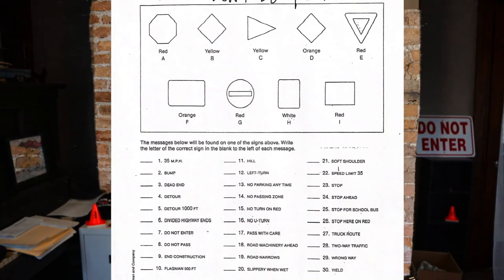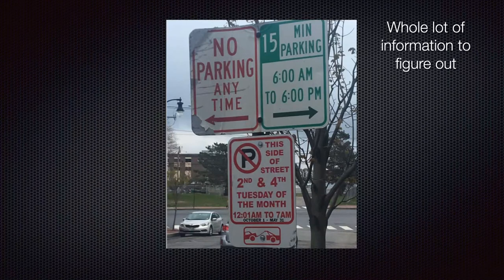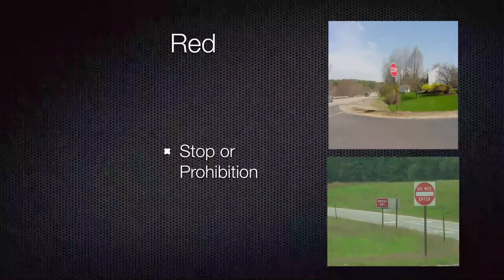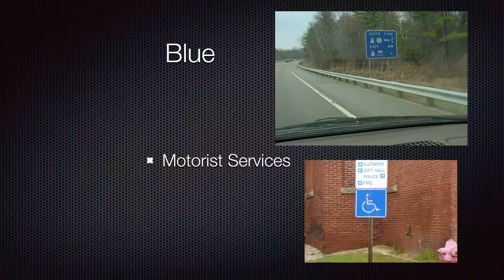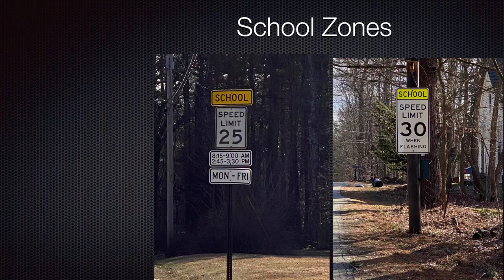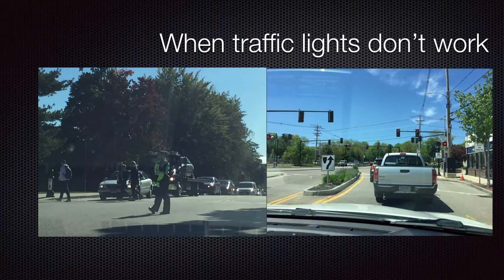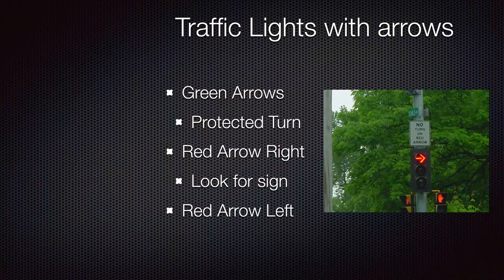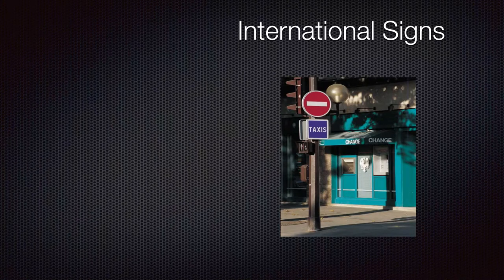Signs,Signals, and Pavement Markings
Learn how understanding where, what and how traffic information will  make you a safer driver.